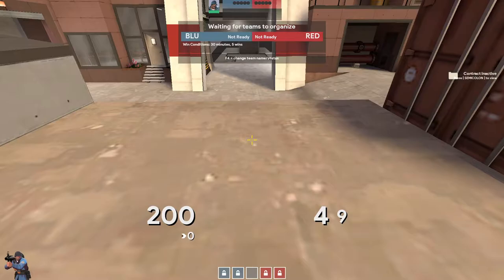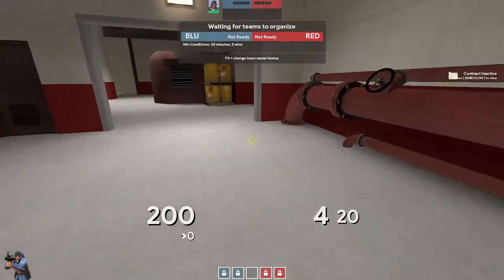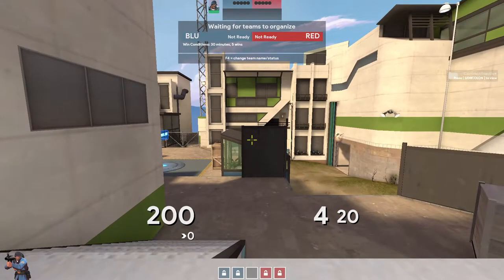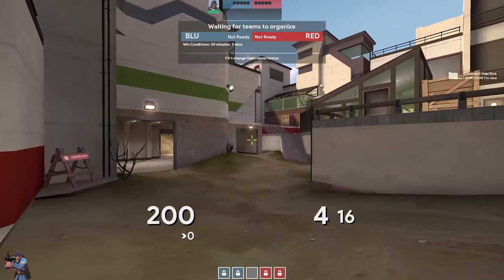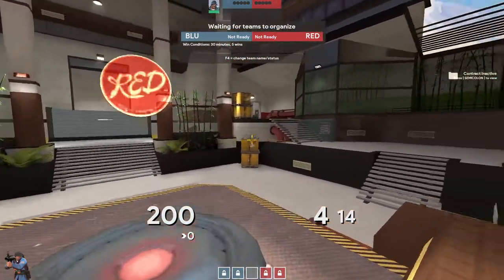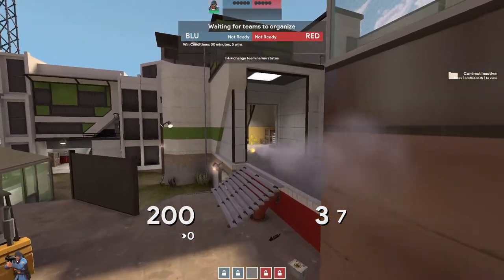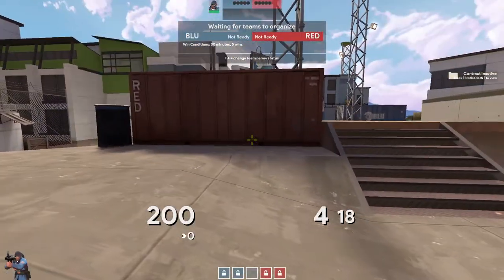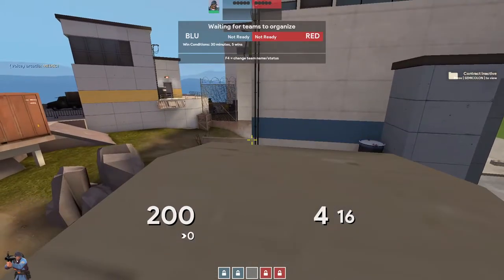A very basic intro to cp_reckoner_rc6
I don't know this map very well.